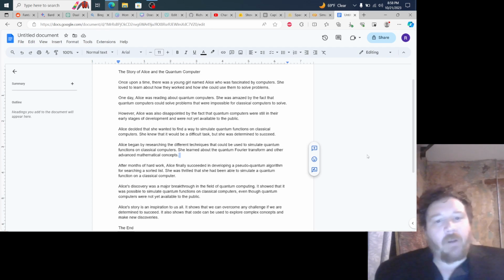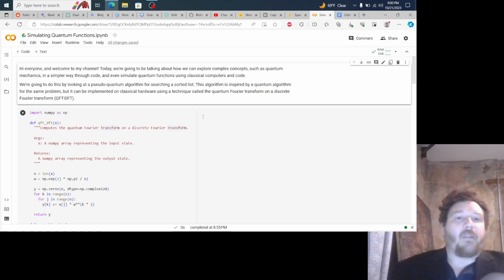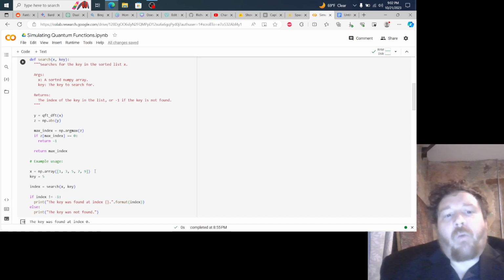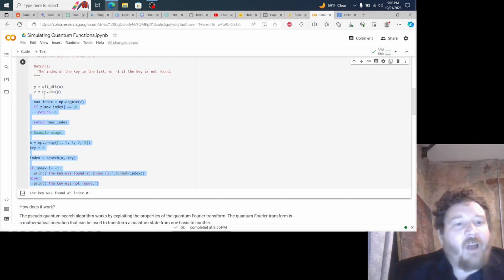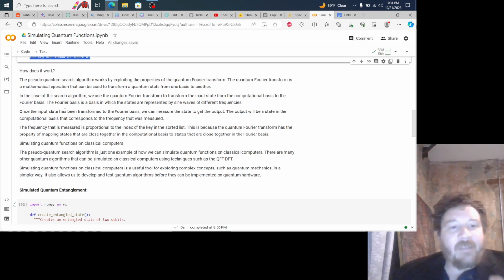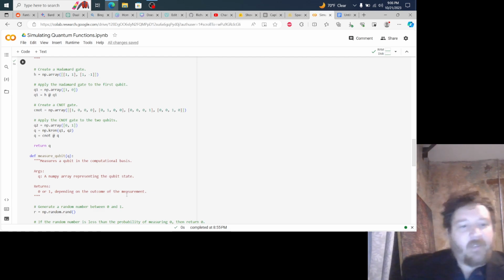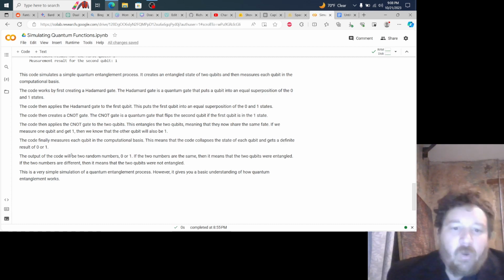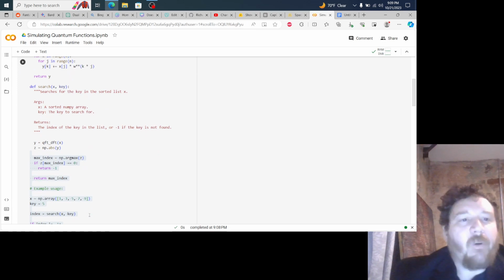Simulating Quantum Functions Using Python!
Simulating Quantum Processes within Python

Quantum mechanics is a branch of physics that studies the behavior of matter at the atomic and subatomic level. It is a very complex subject, and many of the concepts in quantum mechanics are difficult to understand and visualize.

However, there are a number of ways to simulate quantum processes using Python. In this video, we will learn how to simulate a simple quantum entanglement process using Python.

We will also discuss the potential applications of simulating quantum processes on classical computers. For example, we can use simulations to develop new quantum algorithms and to test new quantum hardware.